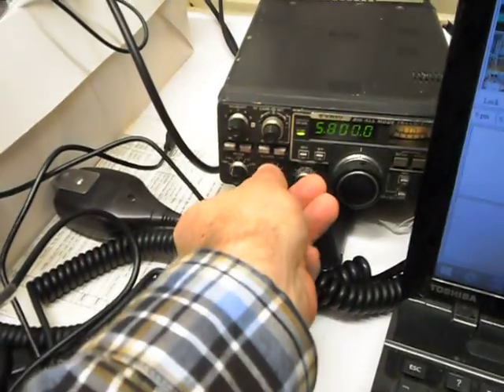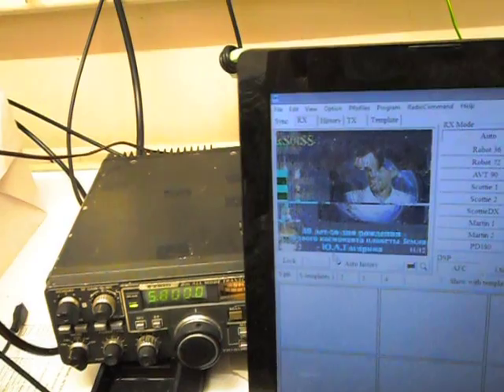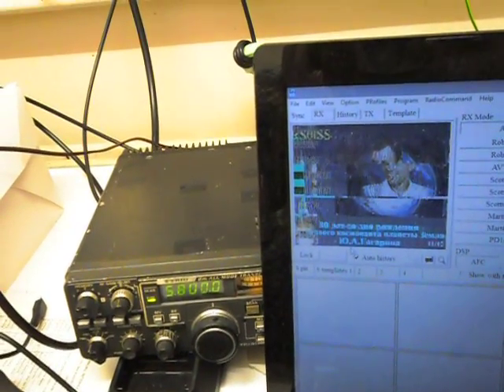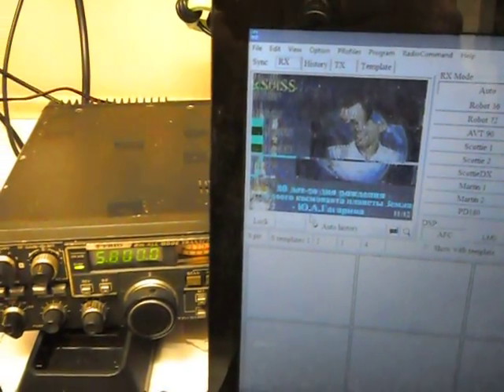SSTV from the International Space Station 31 01 2015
Slow Scan TV (SSTV) received in Southern England (West Sussex) from the International Space Station on the evening of 31 January 2015.

The point of this video is to encourage people to try this, to see what they can receive, even if like me they don't own an interface between their radio and their computer.  The image is being transferred from the radio's loudspeaker to the microphone on my laptop.

And before anybody points out... yes, on re-watching this video, I see that there is a "PD180" tab visible in MMSSTV.  So the software does support this format AND advertises the fact too.  Apologies for my oversight.

As ever with amateur radio... don't assume "I can't" or "it won't work because I haven't got the right equipment"... try it and see!

Edmund M0MNG